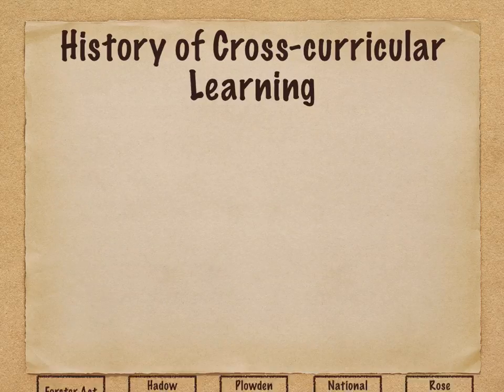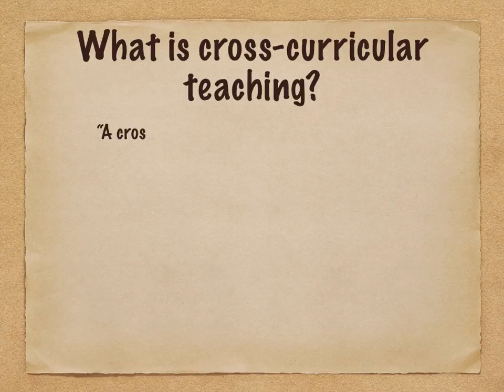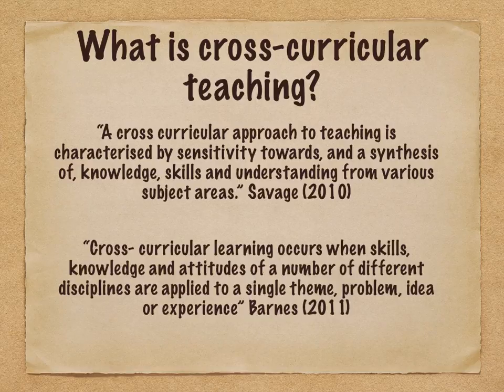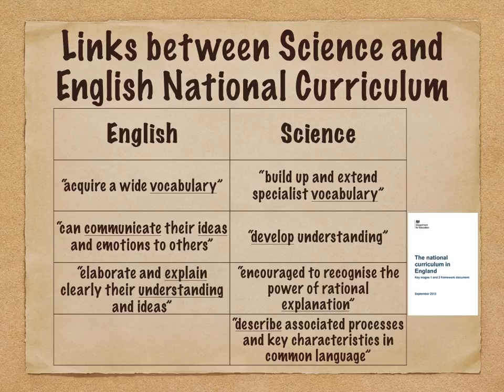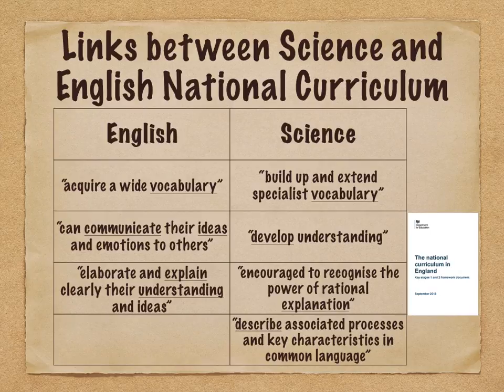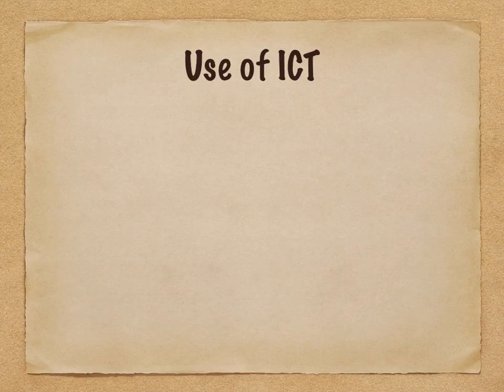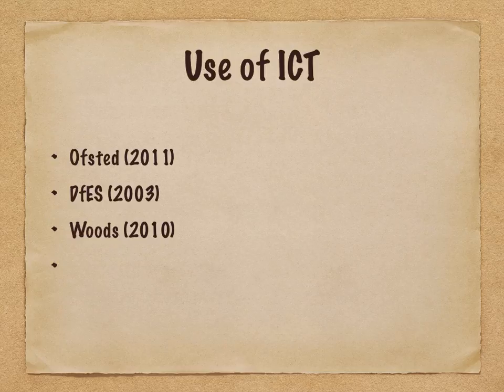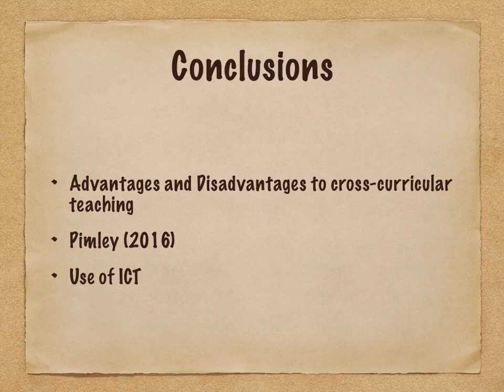EDU7174 16127027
Cross-curricular links between Science and English